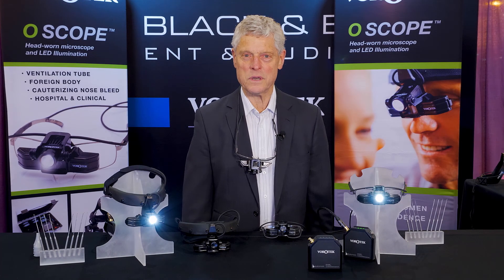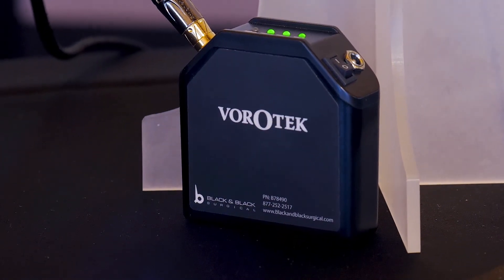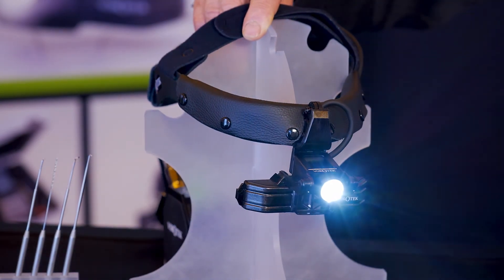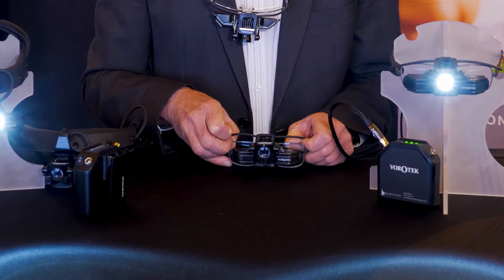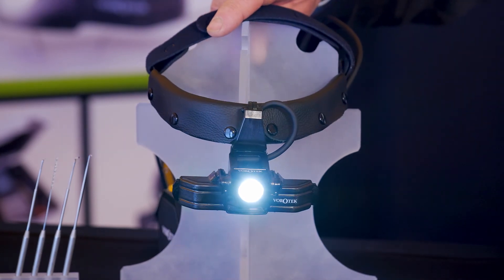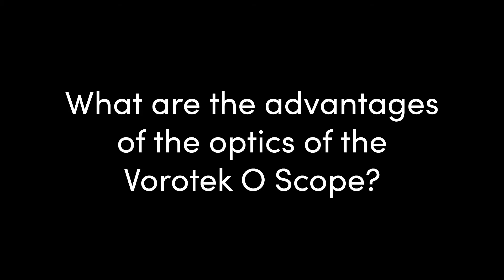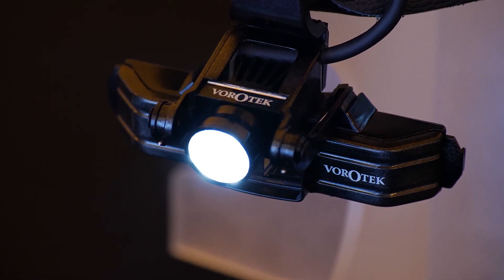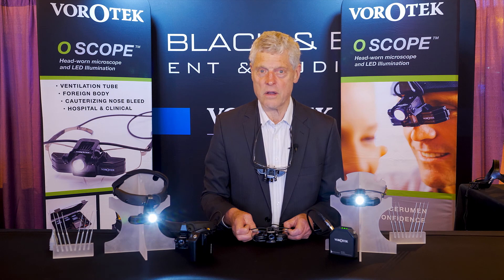Vorotek O Scope introduction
Learn more about the O Scope